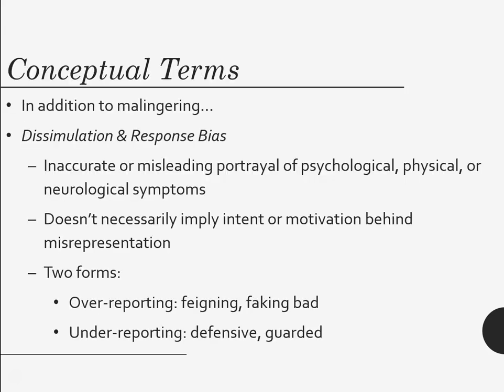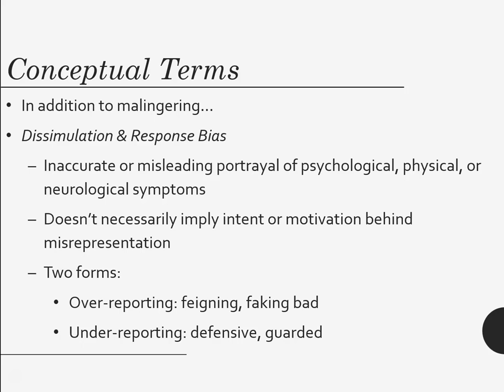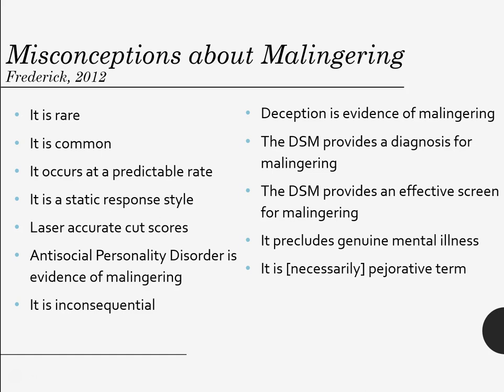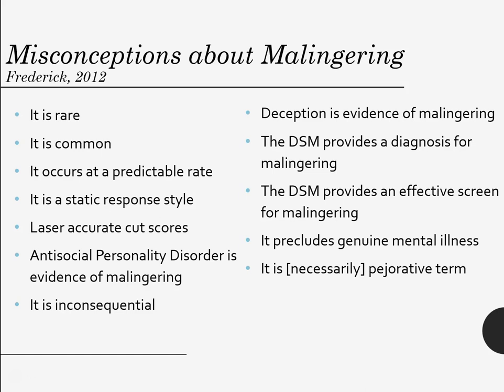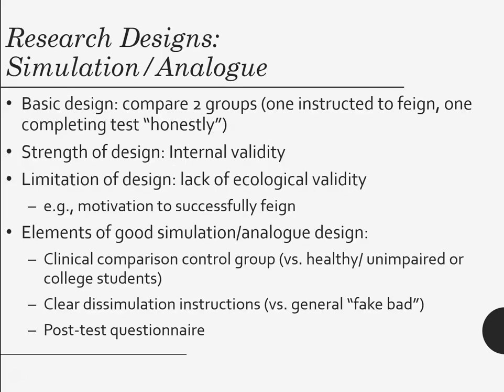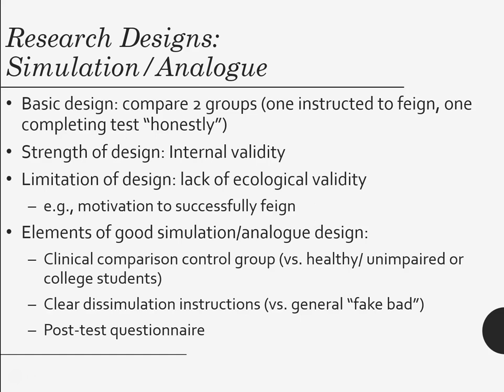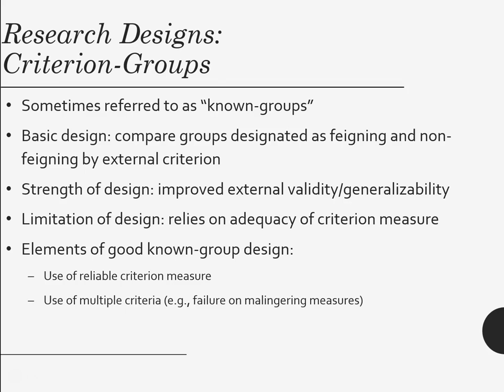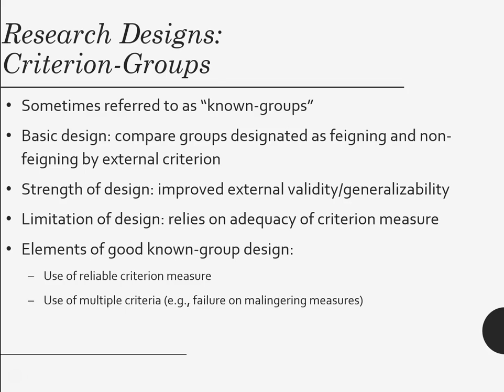Malingering online lecture